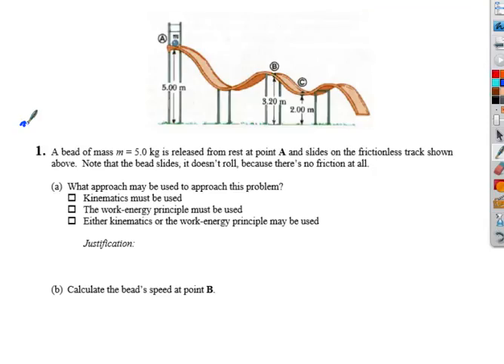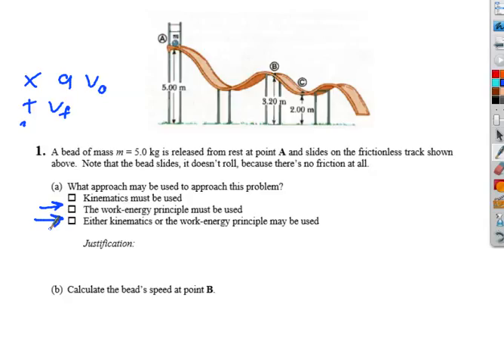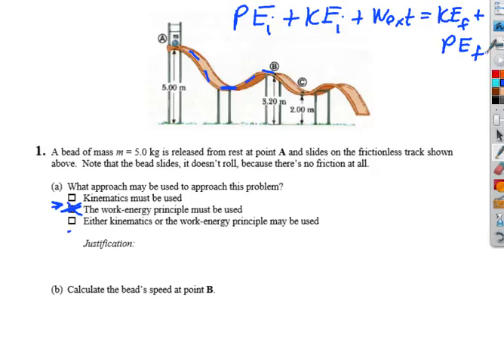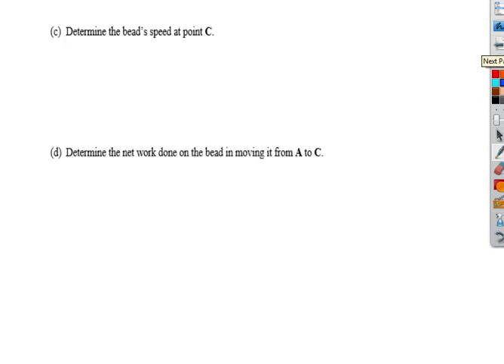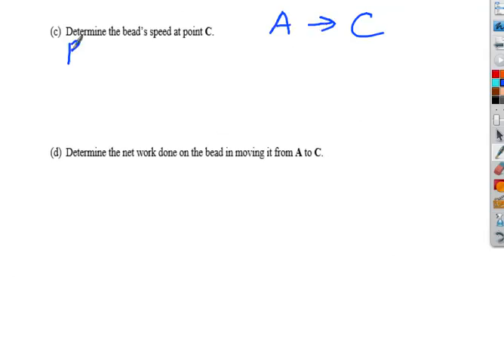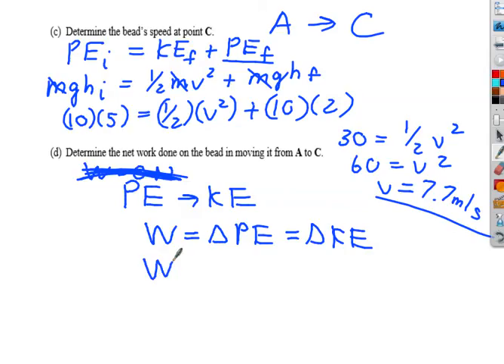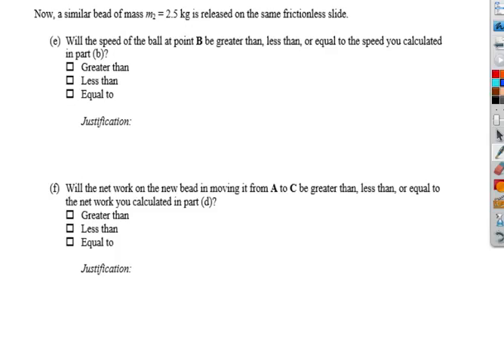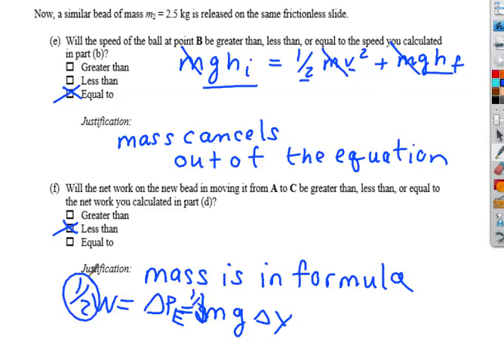Energy Problem Set 2